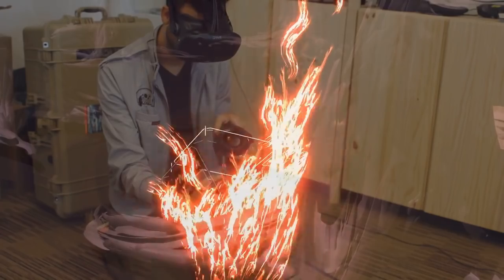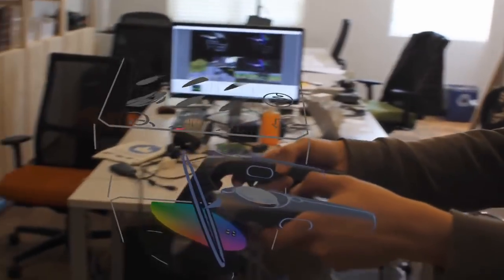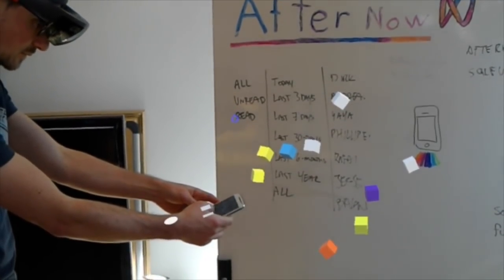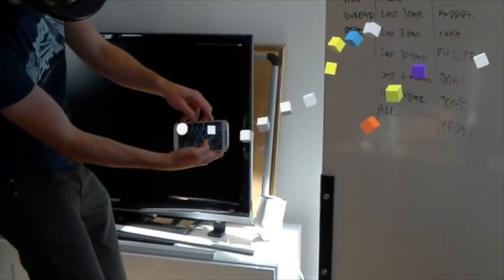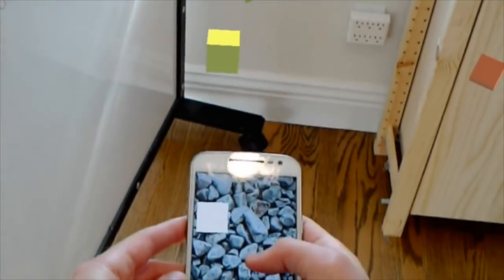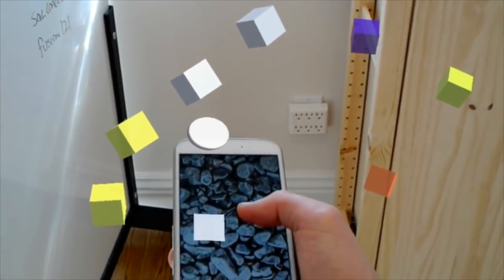AfterNow Turns A Smartphone Into A 6DOF HoloLens Controller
Digital agency AfterNow is carrying out some interesting experiments using smartphones as HoloLens controllers. You can keep track of their work